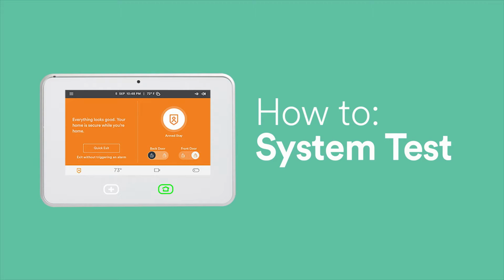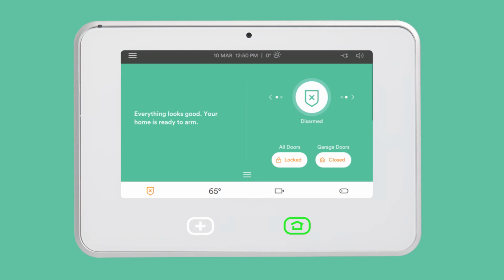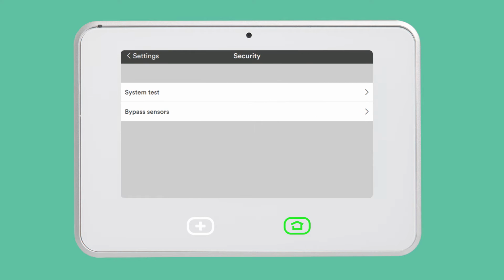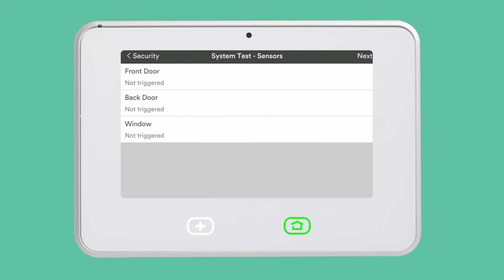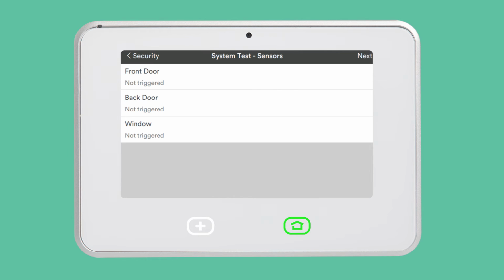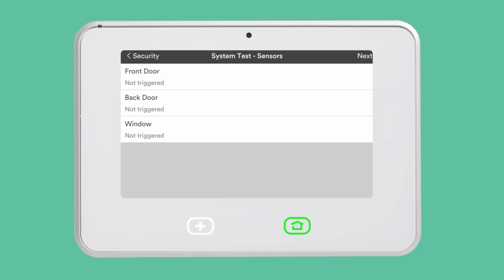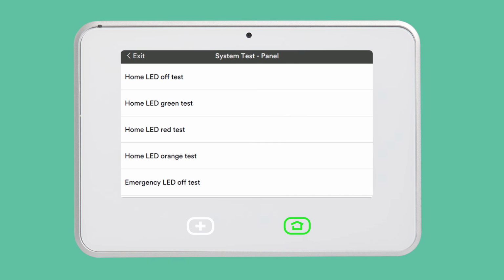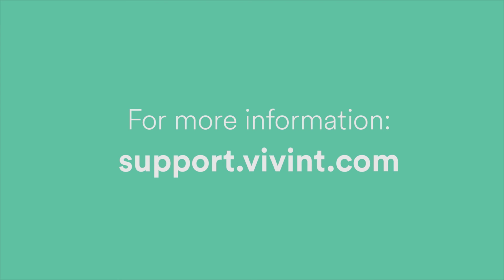SkyControl 3.0: System Test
Learn how to run a system test on your Vivint SkyControl 3.0 panel